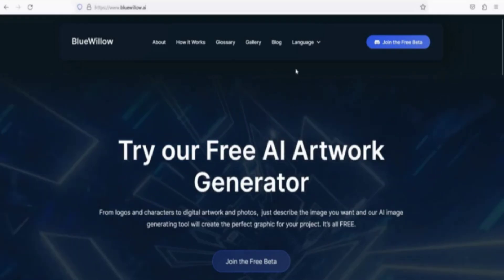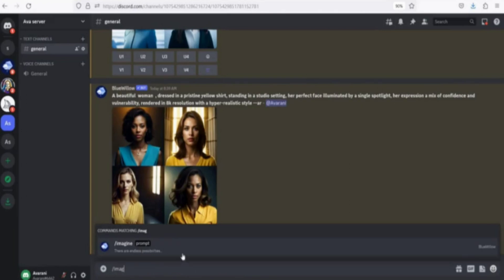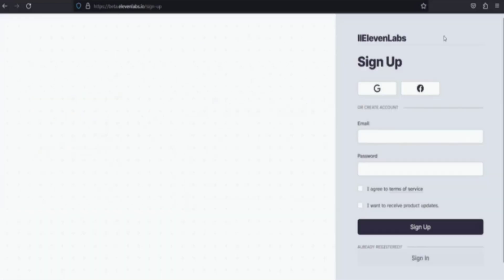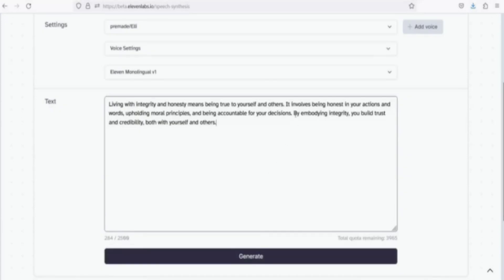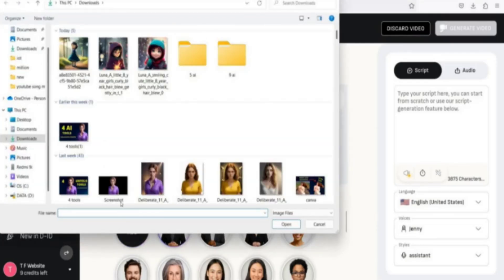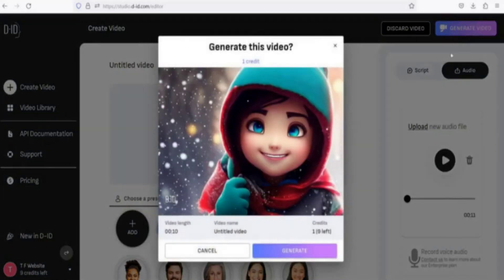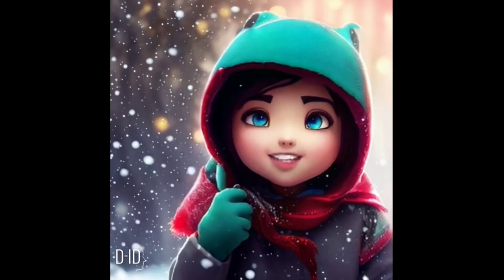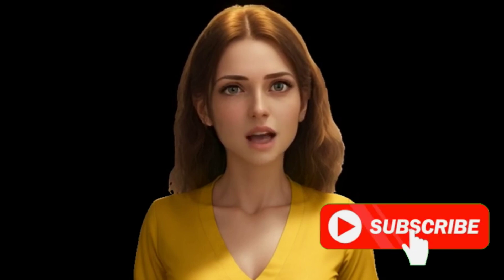Create AI Animated Talking Video Online !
This 3 best AI tools that can be used to create unique professional talking avatar video .

Top 3 tools for video making
How to create stunning video
How to create ai talking avatar
How to create image with bluewillow
How to make animation avatar video
How to create unique video
Best tool for video making
Which is the best tools for ai talking avatar
How to make text to animation
best ai tools for content  creation
top ai video making website
top  ai video editing tools
top ai text to video maker
3 ai video maker
Which is the best ai tools in 2023
Best content creation website 2023
Best video content creation ai website
best ai video editor
best video editor online
which is the best text to video tools
which ai website is best for video editing
best 4 ai tools for youtuber
top 3 ai website
best 5 free ai video maker
How to make cartoon characters video
How does ai video make
How to transform image to video
Best video maker
How to Enhance videos quality
Best website to Enhance low-res videos up to 4K
Best website to create videos of anime and human face.
Best website to animation Video Background
How to make short video
Best website for video making
top Ai tools for video creation